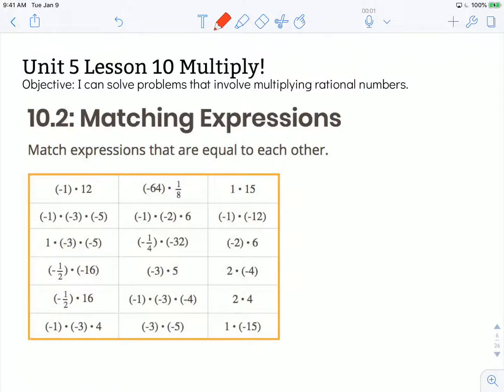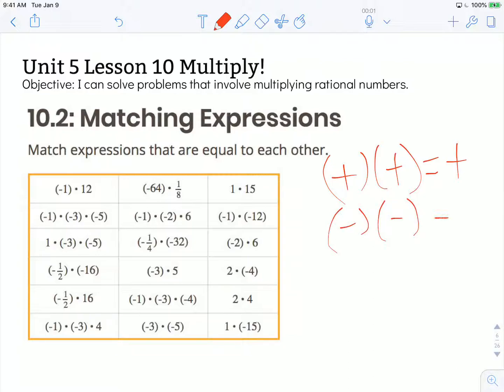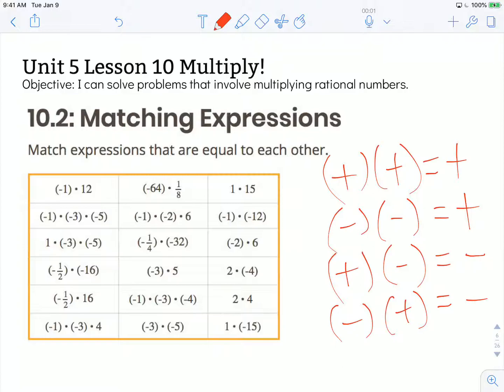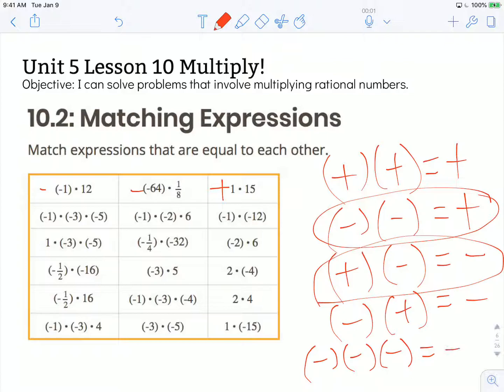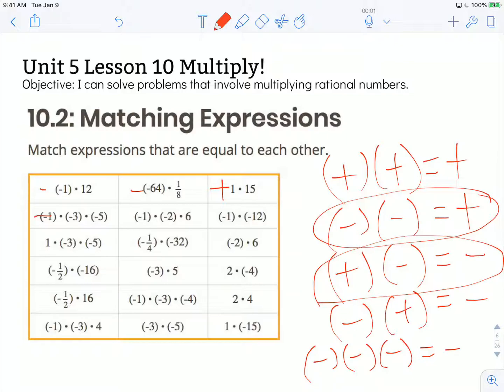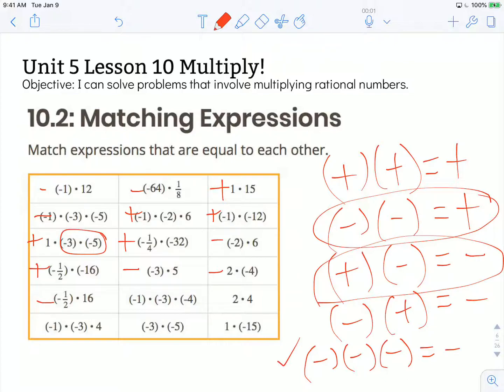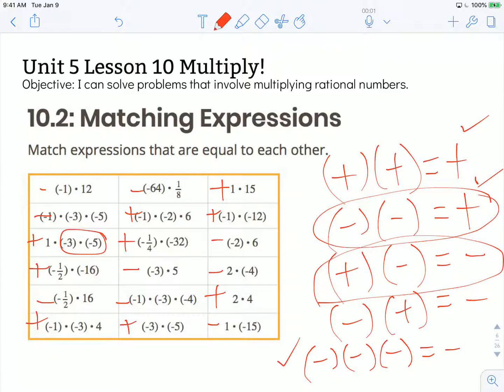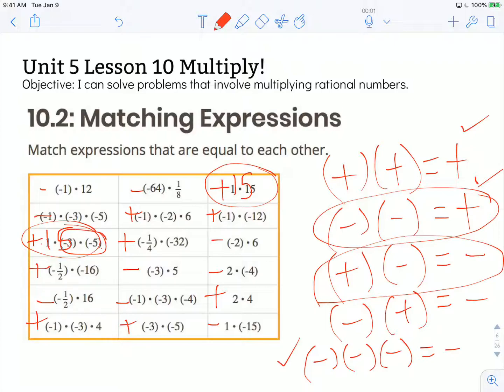Illustrative Math 7th Grade Unit 5 Lesson 10 Multiply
Objective: I can solve problems that involve multiplying rational numbers.